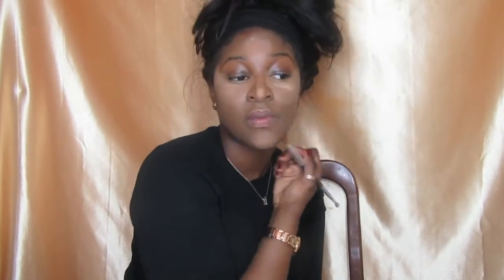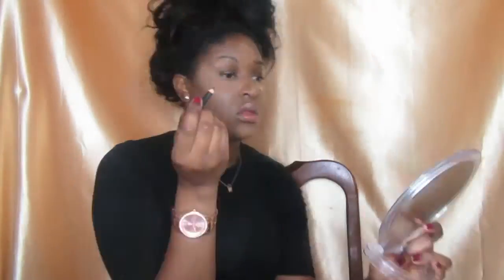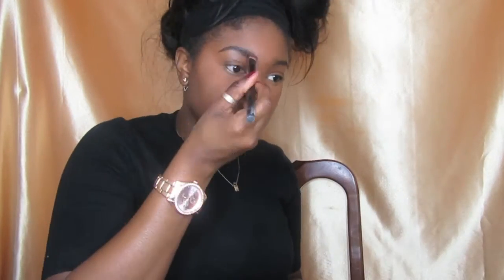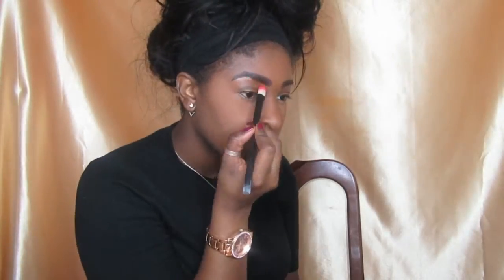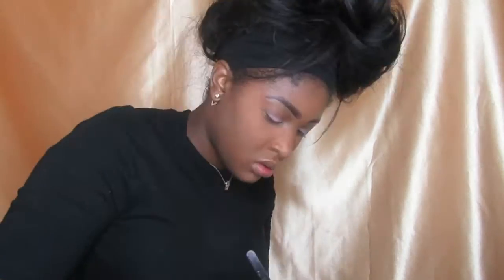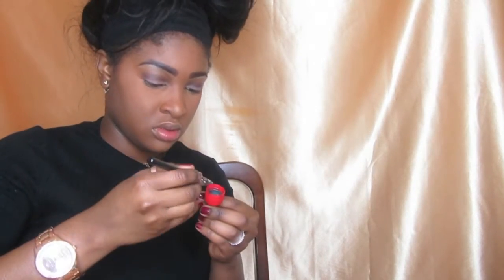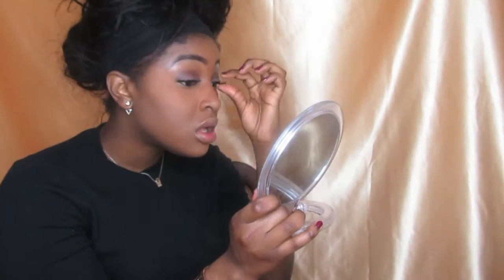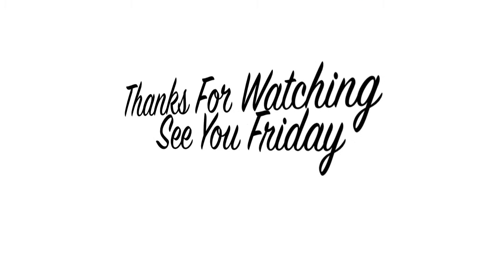GRWM For Church| Bella Noir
This Sunday I wanted to turn up a little bit for church. To be honest it was really cold so I wanted my face to look cute dispite the fact I was wearing Uggs and a massive jacket. Im not a fan of wearing thick makeup when the weather is like this so CC cream is my go to. This winter in England has got really cold recently so make sure you wrap up warm babe.♥♥♥

Products used

BASE
*Garnier Cleansing Water
*Garnier Softening Cleansing Lotion
*MUA Pro-Base Smooth, Set & Prime

FACE
*Sleek CC Cream
-Medium
*Select Moisturecover NC45
*L.A. Girl Pro Conceal
-Dark Cocoa
*Collection Sheer Loose Ultra Fine Powder
*MAC Mineralize Skinfinish
-Deep Dark
*Pro-Base Makeup Fixing Mist
*Sleek Luminous Pressed Powder (Contour)
-04

EYES
*Rimmel LondonProfessional Eyebrow Pencil
-Black Brown
*MUA Matte Palette (Eye Brows)
-Truffle
*MUA Pro-Base Eye Primer
*Revolution Salvation Palette
-Theres Is Always A Way Back
-Comeback Queen
*Mac Select Moisturecover NC45
*MUA Intense Colour Eyeliner Pencil Jet Black
*PS…Sultry Lashes
*Maybelline Big Eyes Volum’express

LIPS
*I Love...Vanilla & Ice Cream
*Barry M Lip Liner
-6
*MAC Persistence

HAIR
*Schwarzkopf Liquid Silk Express-Repair-Condtioner

Thank you for your support, I hope that my videos have helped you kill time. If you have any video ideas for me be sure to let me know.

Ps 34:14♥